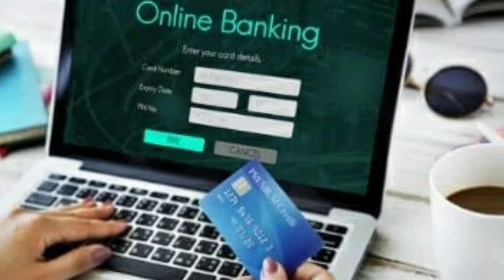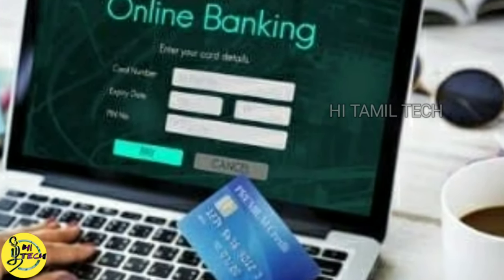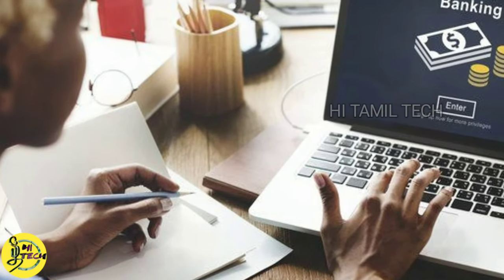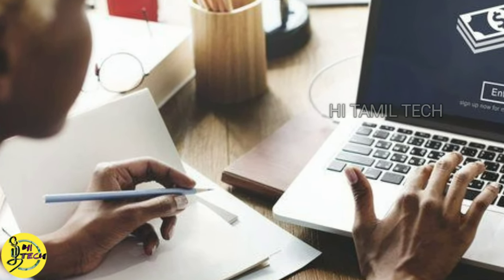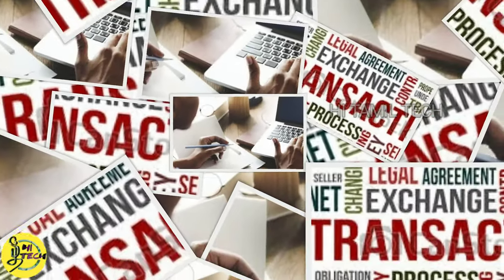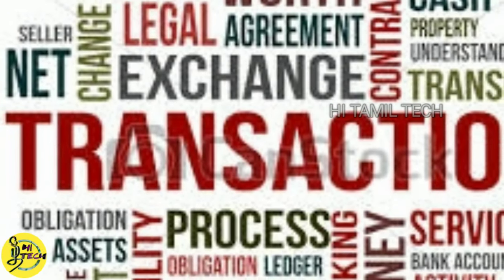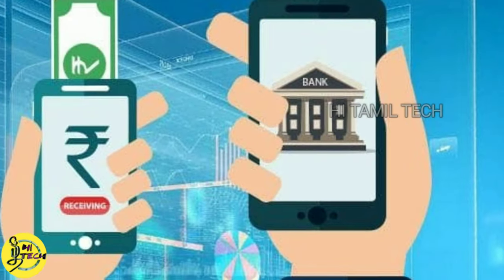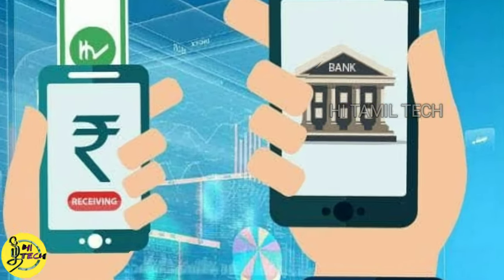Online banking Daily 100 Free Reserve bank of India அதிரடி அறிவிப்பு இனி கவலை வேண்டாம்| bank details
ஆன்லைனில் பணம் அனுப்பி போகவில்லையென்றால் 100 ரூபாய் தர வேண்டும் ரிசர்வ் வங்கியின் அதிரடி அறிவிப்பு

ஆன்லைன் பணவர்த்தனை மூலம் பணம் அனுப்பி அது உரியவருக்கு போய் சேராமலேயே வங்கிகள் நமது கணக்கில் பணம் பிடித்தால் 100 ரூபாய் சேர்த்து அந்த வாடிக்கையாளருக்கு வழங்க வேண்டும் என ரிசர்வ் வங்கி உத்தரவிட்டுள்ளது

இந்த அறிவிப்பால் மக்கள் பலர் மகிழ்ச்சியடைந்துள்ளனர். இப்படி ஒரு திட்டம் கொண்டு வந்துள்ளதால் வங்கிகள் மக்களின் பணம் குறித்து அக்கறை காட்டும். மேலும் பணம் எடுக்கப்பட்டிருந்தால் 100 ரூபாய் கூடுதலாக தரவேண்டி இருக்கும் என்பதால் உடனடியாக திரும்ப நடவடிக்கை எடுப்பார்கள் என ரிசர்வ் வங்கி தெரிவித்துள்ளது

🙏  இந்த வீடியோ உங்களுக்கு பயன் உள்ளதாக இருந்தால்  உங்கள் நண்பர்களுக்கு பகிருங்கள்.

   அட்லீஸ்ட் இந்த தகவலை ஒருவருக்காவது Share பண்ணுங்க யாராவது ஒருவருக்கு உபகயோகமாய் அமையும். இந்த செய்தி பிடித்திருந்தால் LIKE பண்ணுங்க உங்கள் கருத்துக்களை COMMENT பண்ணுங்க

👆மேலும் இது மாதிரி தினம் தினம் புதிய தகவல்களை தெரிந்து கொள்ள இந்த சேனலை 👇
 🔥இந்த சேனலீல் நிறை , குறைகள்  எதாவது இருந்தால் உங்கள்
கருத்துகளை comment மூலம் தெரிவியுங்கள்.